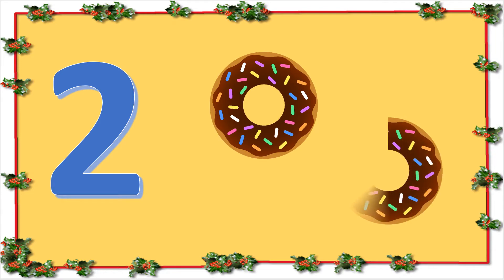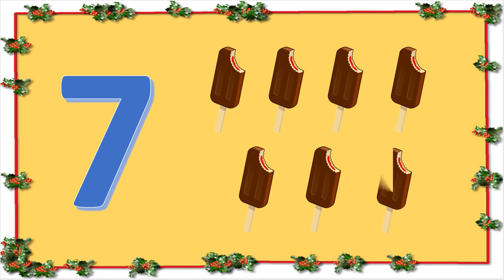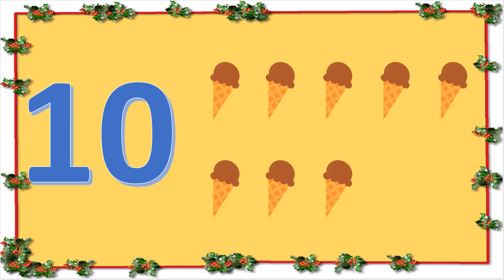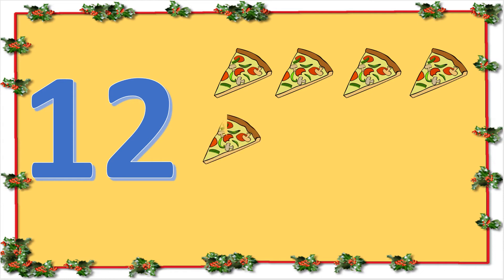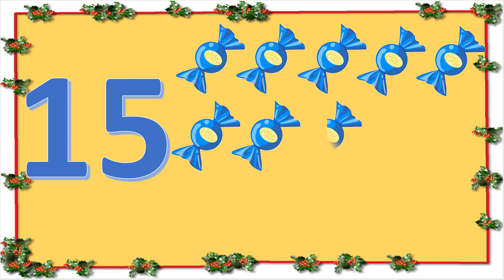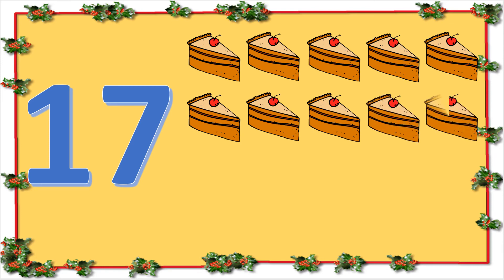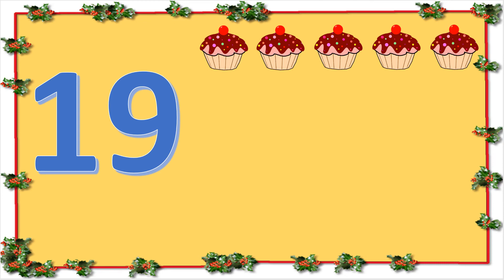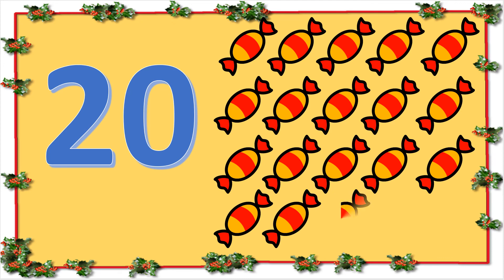Learn to Count from 1 to 20 | Number counting from 1 to 20 | Teach Counting to kids | RSS21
Watch Listen Fun Learn is a YouTube channel where young kids will get to learn about all the preschool concepts and people will get to enjoy and learn new things in a fun way. All the videos are made in a way to help understand the concepts easily. Hope you would like my videos and have fun while learning new things.

Do Check other videos - Educational kids preschool video, fun kids video, animated learning, home school,  LKG, UKG, Preschool learning, Nursery.